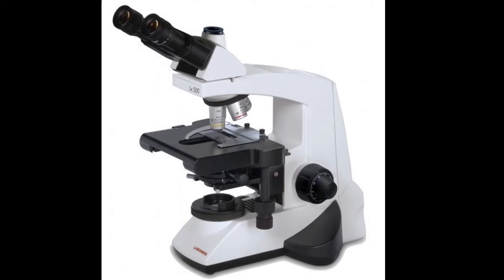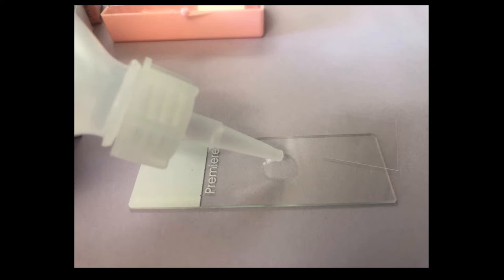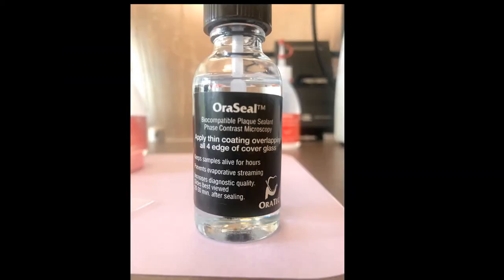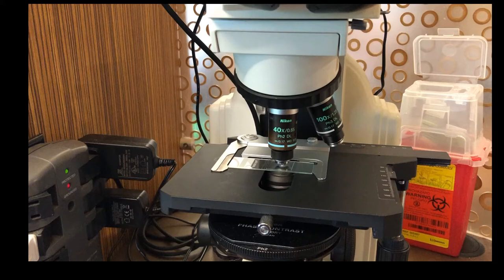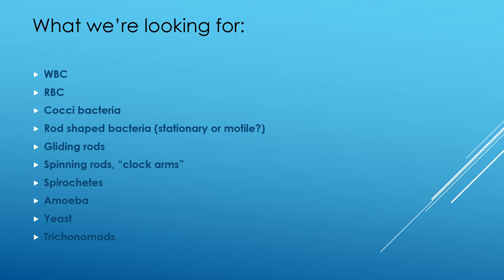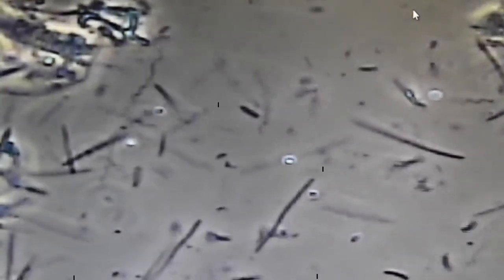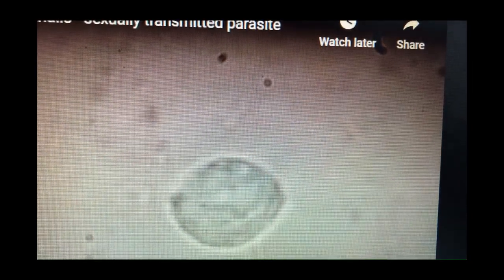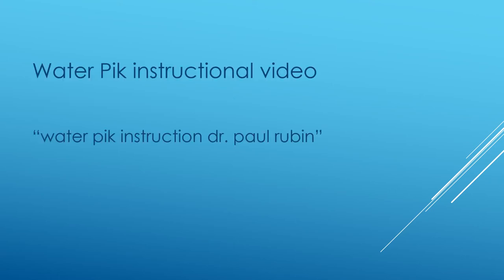training video for plaque slides